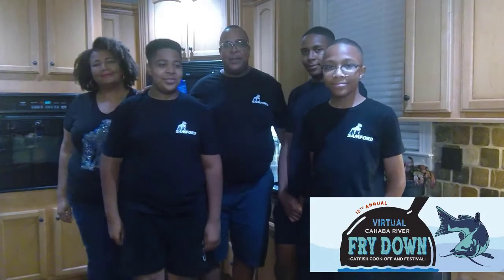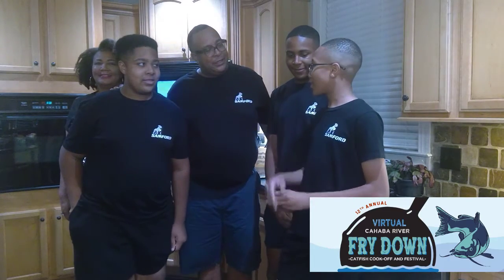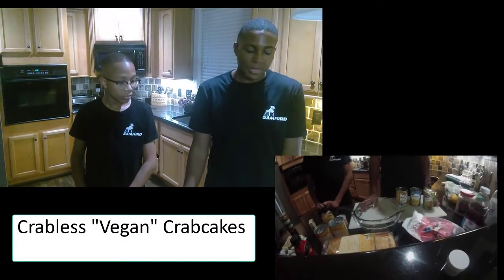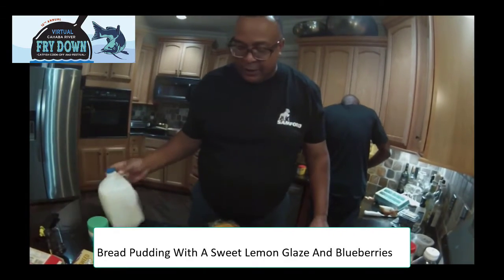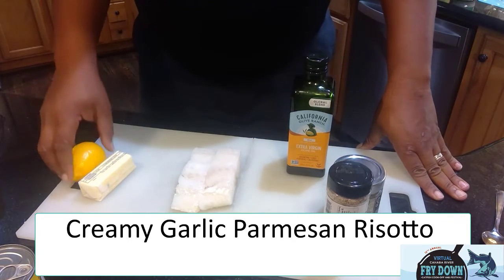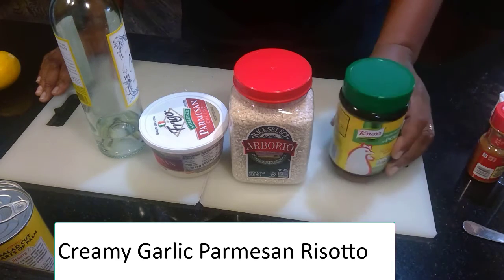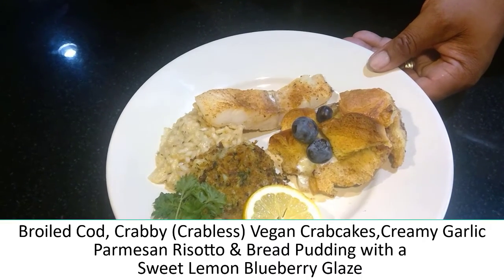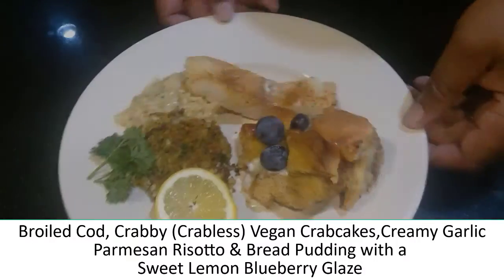Frydown 2021 Samford Bulldogs for Biodiversity